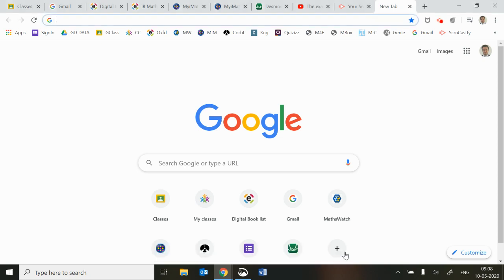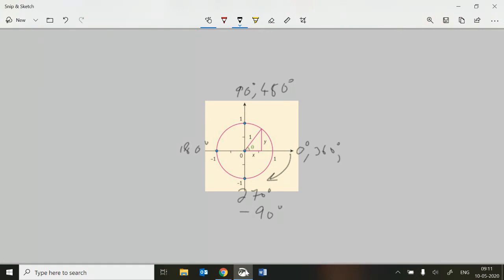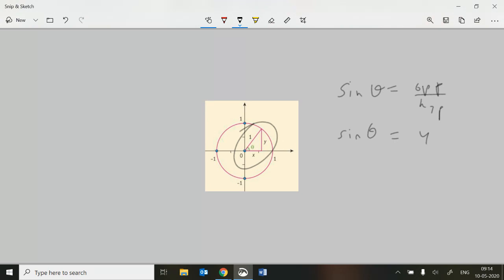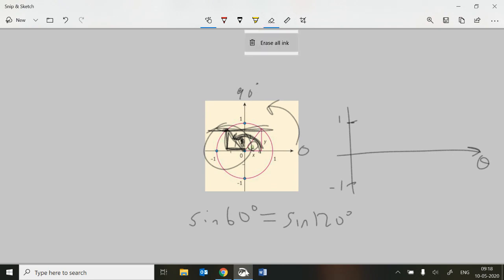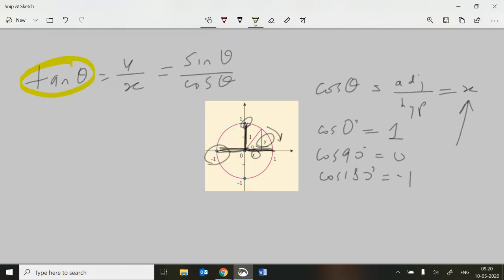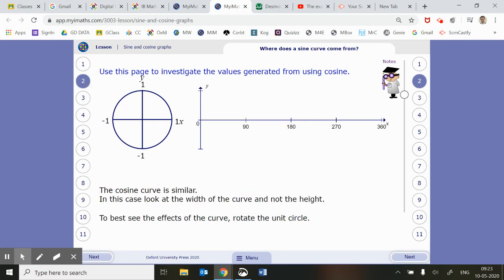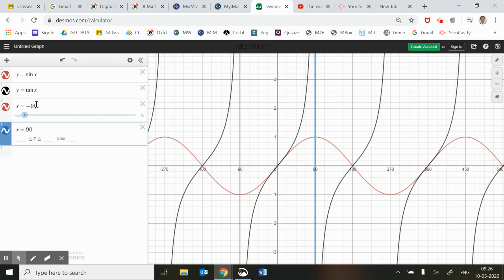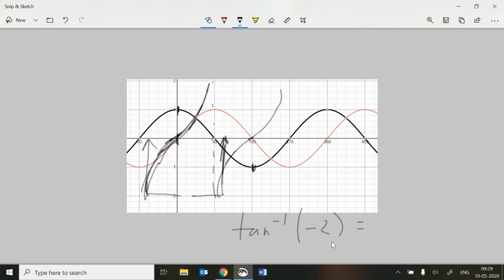Ex8B part 1: IB HL AI Maths, Oxford, Unit 8; the Unit Circle leading to trig graphs (GTU)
The sin(e), cos(ine) and tan(gent) functions can be graphed beyond the domain of 0 to 90 degrees, even though the ratios come from right angled triangles where the angle of interest (often called theta) can't be outside this domain (0-90)... so how are the 'wave' graphs possible? In this video we explore the definitions coming from the Unit Circle to develop our trigonometry graphs.